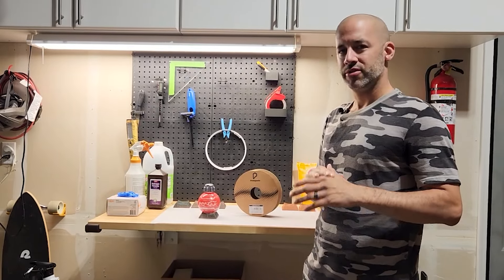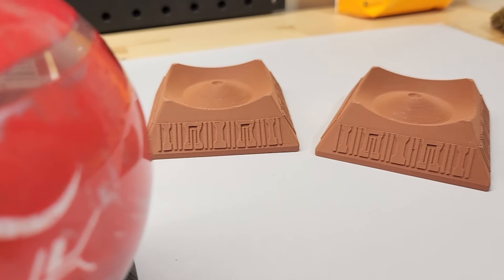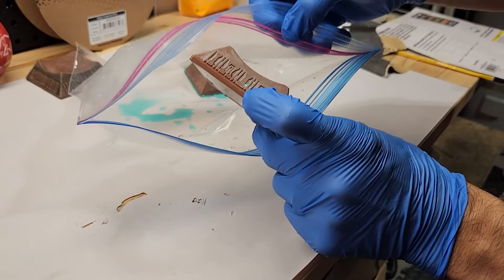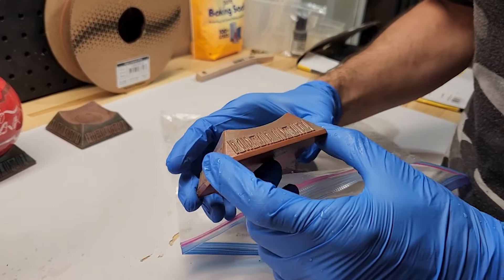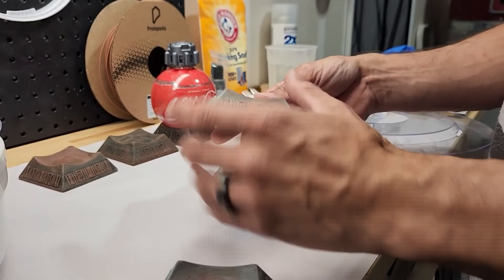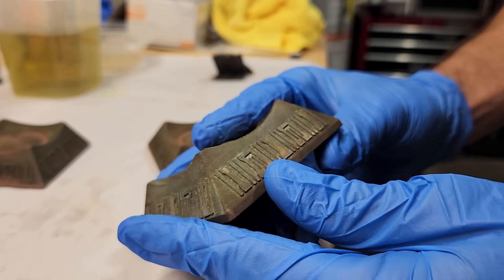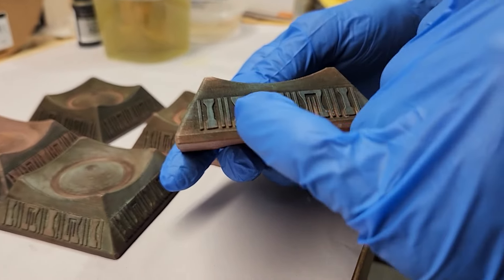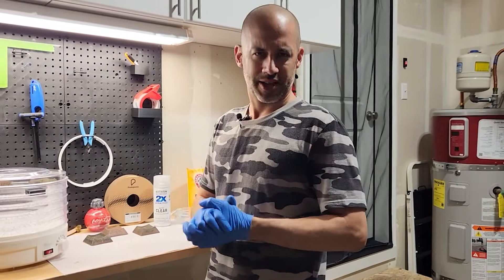How To Patina REAL Copper Infused Filament for Your 3D Prints for an Authentic Look!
In this video I cover 2 different methods for adding an authentic corrosion patina to your copper infused filament 3D prints!  Take your designs and prints to the next level with this awesome technique!

Liver of Sulfer:

Protopasta Copper PLA: